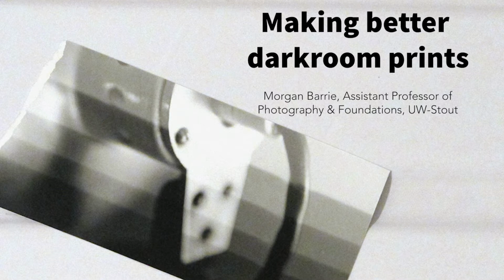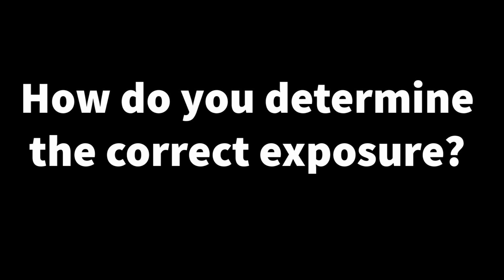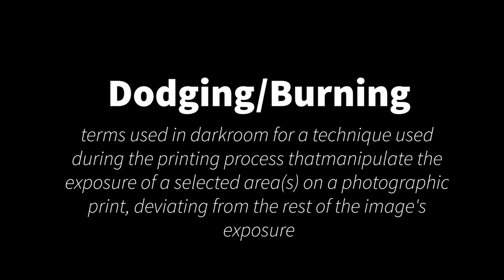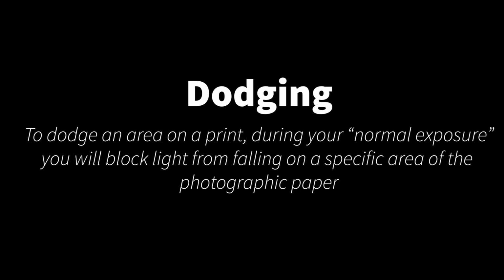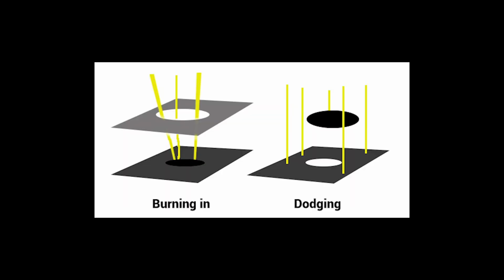Making Better Darkroom Prints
Coverings assessing exposure, adjusting contrast, making clean borders, and dodging/burning